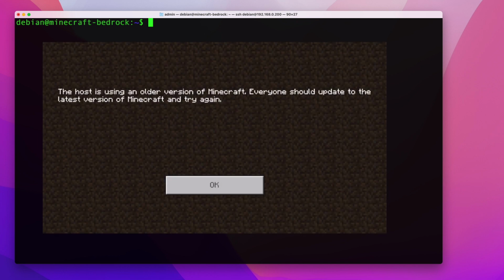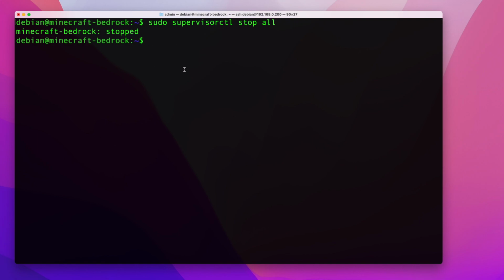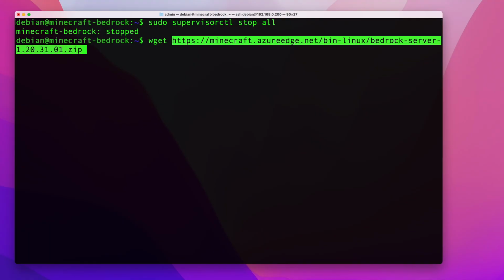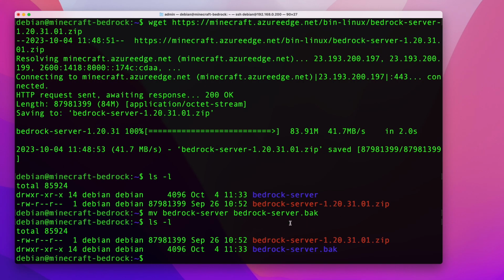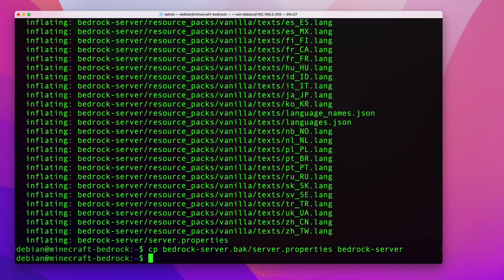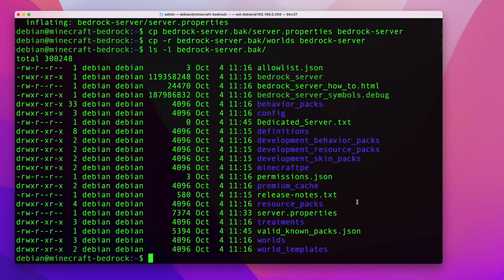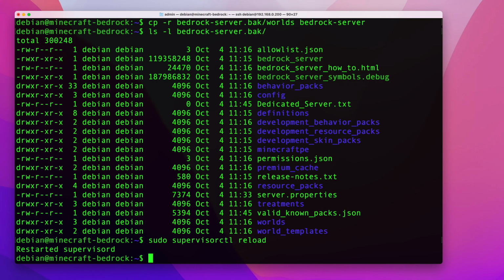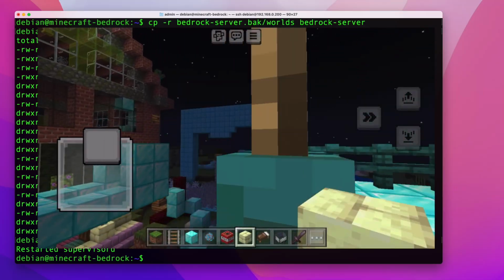How to Update Minecraft Bedrock Server in 5 minutes!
Welcome to my Minecraft Bedrock Edition Server Update Guide! In under 5 minutes, you'll learn how to seamlessly update your server while preserving all your settings and precious worlds as well as how to resolve the "The host is using an older version of Minecraft" error..

🕒 Timestamps:
0:50 - Introduction
0:22 - Preparing for the Update
2:00 - Updating Your Server
2:45 - Transfer Config and Worlds from old Server
4:00 - Test the Upgrade Confirm All is Working

In this short and informative video, I will walk you through every step of the update process, ensuring that your Minecraft Bedrock server stays up-to-date without any loss of data. Whether you're running a private realm or a public server, this guide has got you covered.

Don't let the fear of losing your hard-earned progress hold you back from keeping your server fresh and secure.